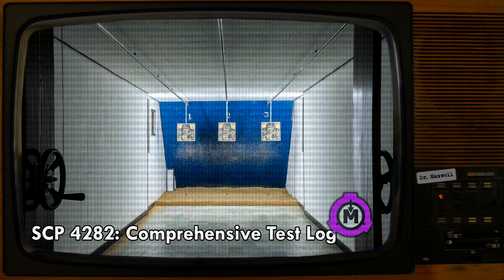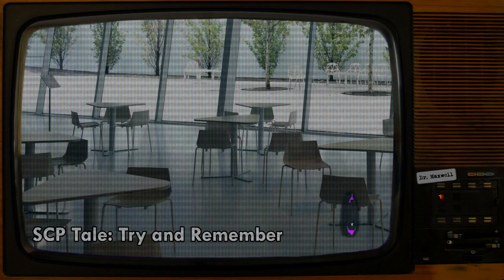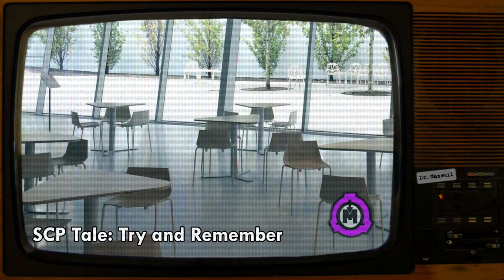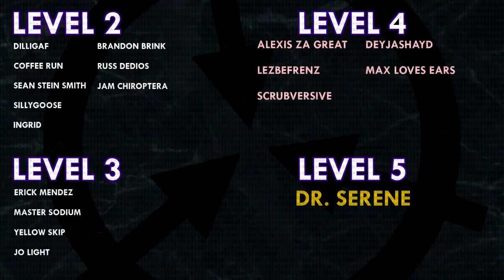SCP-4282 | Mutiny's Bane | Safe | Pirate Weapon SCP (+ All Logs & Tales) feat. SpookyStories4U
SCP-4282, the Comprehensive Test Log, and the tale "Try and Remember" were all written by GaPSMAV - No author page found

Thank you to SpookyStories4U for lending her wonderful voice as Andrea.